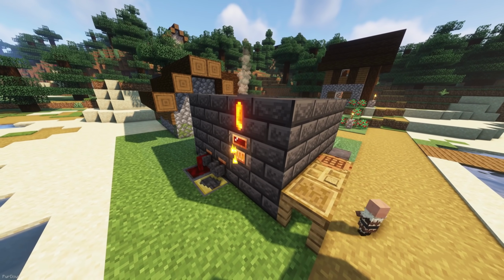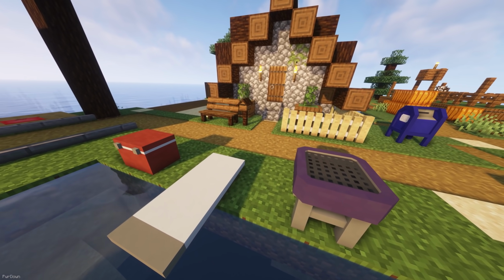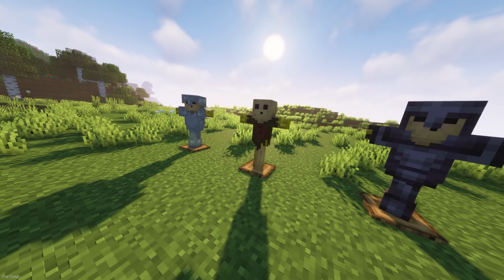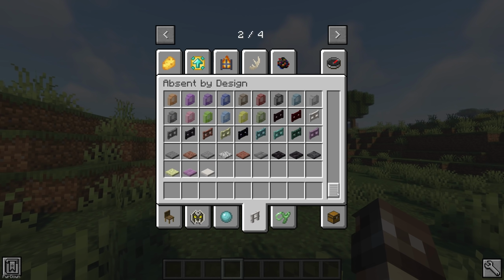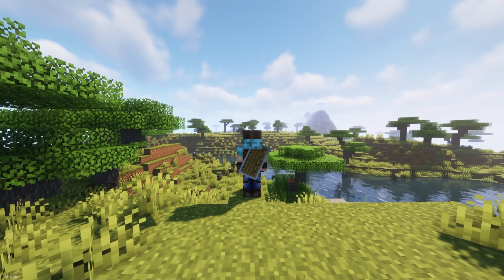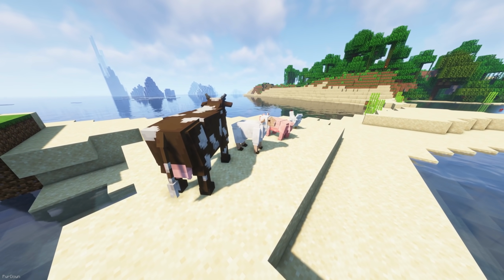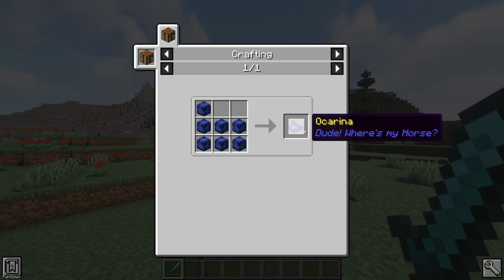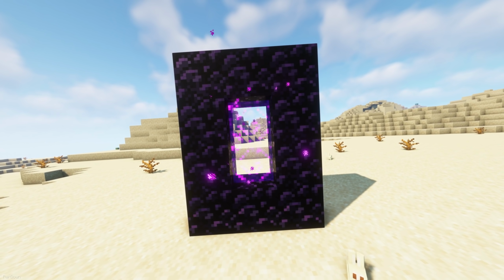Top 50 Best Mods for Minecraft 1.16.5 - Ep. 2 [Tinkers Construct, Mowzies Mobs, Twilight Forest]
Hey guys! Welcome back, I’ve put together another 50 awesome mods that are available for Minecraft 1.16.5. This video is primarily for Forge, but if a mod has a Fabric version, I’ll also link it below. I might miss a few Fabric mods, so let me know if I do! And I have more 1.16.5 videos on my channel that you might enjoy :)

Songs: [Stay Dazed – Baron Grand][Final Goodbyes – Jones Meadow][Amaze – Major Tweaks][All Because of – Shoulder B]

Mod List:
I have compiled all the mods, including their Fabric versions into a Google Document. There's a character limit in the description, and I want to do timestamps for this video, sorry!

Timestamps:
0:00 - Intro
1:33 - Tinkers Construct
1:53 - Twilight Forest
2:14 - Morpheus
2:29 - Chisel & Bits
2:51 - Ore Excavation
3:08 - Jade
3:27 - Open Blocks Elevator
3:44 - Mr Crayfish's Furniture Mod
4:02 - Adorn
4:19 - The Lost Cities
4:42 - Hats
5:04 - Mowzie's Mobs
5:26 - Trash Slot
5:40 - Serene Seasons
6:00 - Test Dummies
6:17 - Forgiving Void
6:33 - Inspirations
6:59 - Charm
7:30 - Rats
7:50 - Absent by Design
8:06 - ToroHealth Damage Indicators
8:24 - Secret Rooms
8:42 - No Tree Punching
9:04 - Project Vibrant Journeys
9:25 - Decorative Blocks
9:43 - Better Animals Plus
10:08 - Horse Carts
10:32 - Back Tools
10:39 - Bedspreads
10:52 - TerraForged
11:10 - The Conjurer
11:33 - The Lighting Wand
11:47 - Mr Crayfish's Gun Mod
12:08 - Item Zoom
12:24 - Alex's Mobs
12:45 - Better Animal Models
13:02 - Simple Magnets
13:22 - Mutant Beasts
13:45 - Supplementaries
14:04 - Advanced Mining Dimension
14:19 - Backpacked
14:37 - Spiders 2.0
14:52 - Friendly Fire
15:07 - Dude, Where's My Horse
15:21 - Extended Caves
15:47 - Hardcore Revival
16:04 - Mob Sunscreen
16:15 - Fish Traps
16:31 - Paragliders
16:51 - Dungeons Mod
17:15 - Smaller Nether Portals
17:27 - Epic Fight Mod
17:49 - Outro